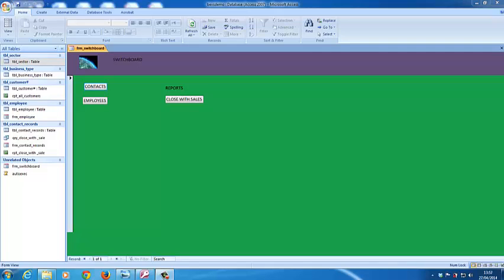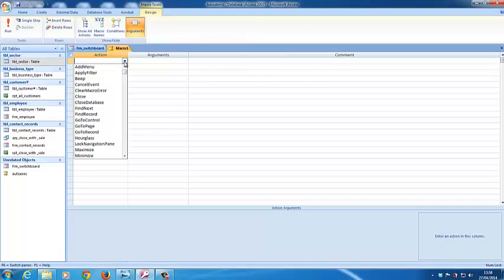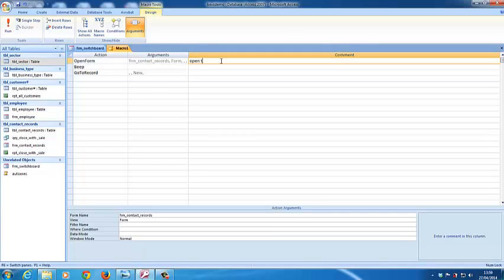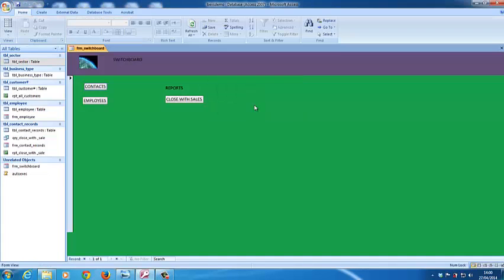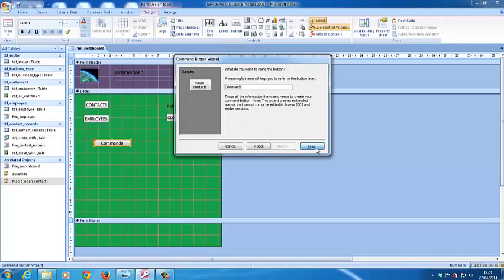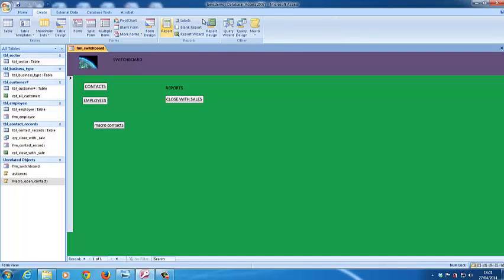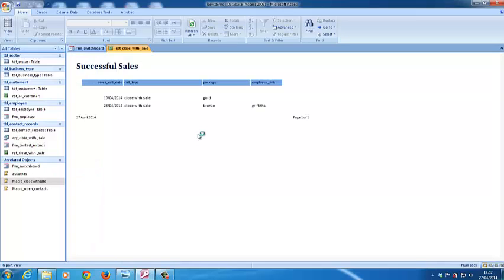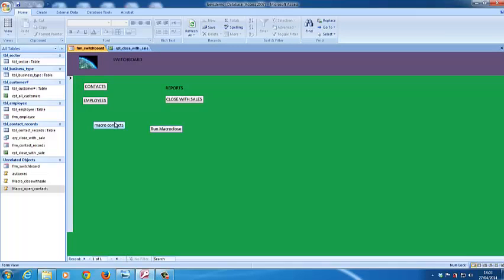How to create macros in Access - Tutorial 10 Advanced macros